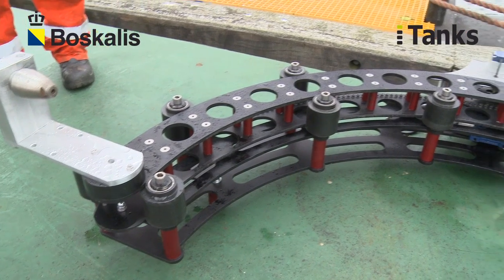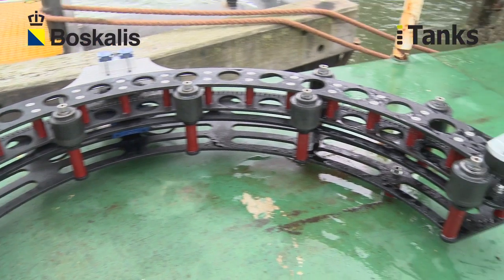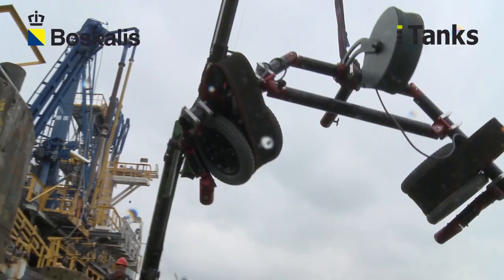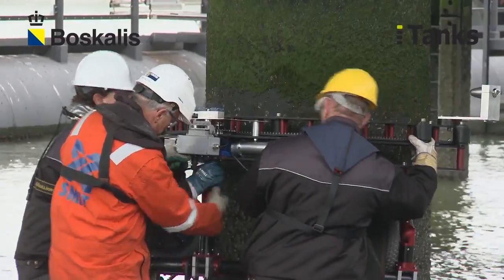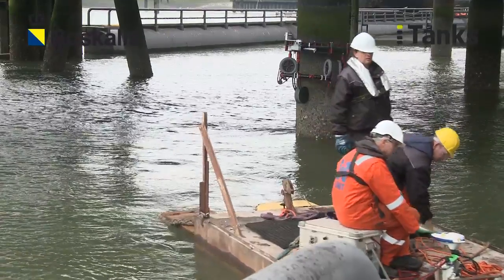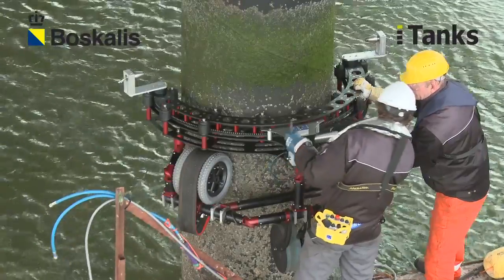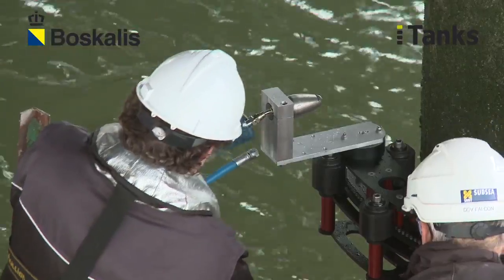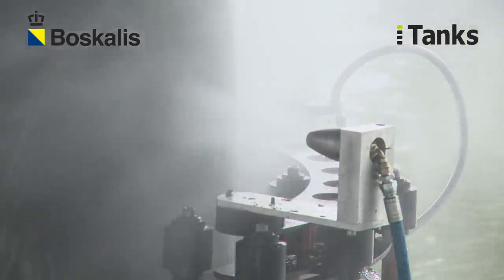Jopie multipurpose tool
Safety is an important issue in the maritime sector. That is why Boskalis offshore subsea services asked iTanks to help figure out a way to clean jetties and terminal post without putting divers at risk. iTanks took the challenge and looked for the right partners. Together with Dow and All Seas a remote controlled multipurpose cleaning tool was invented, along with a cofferdam to ensure a minimal impact on the environment.